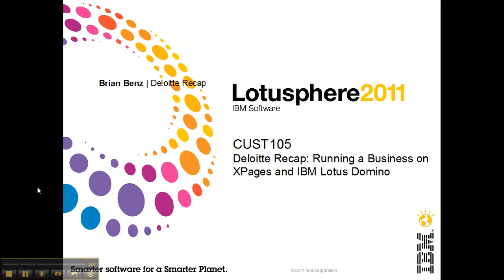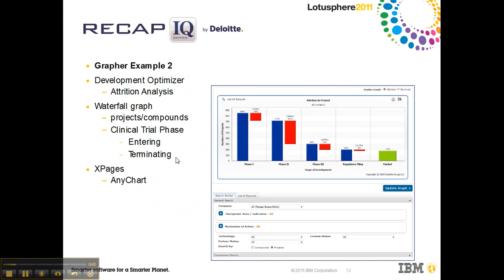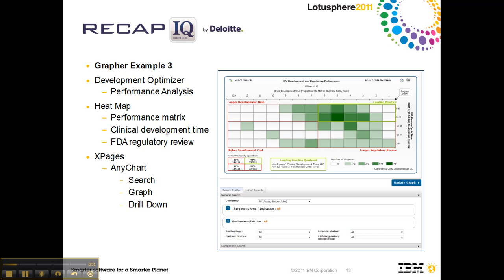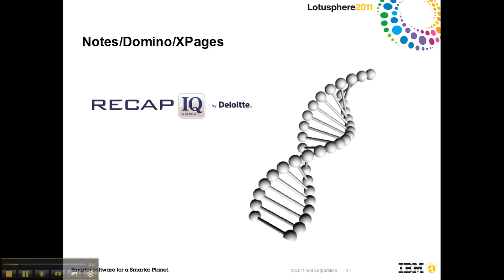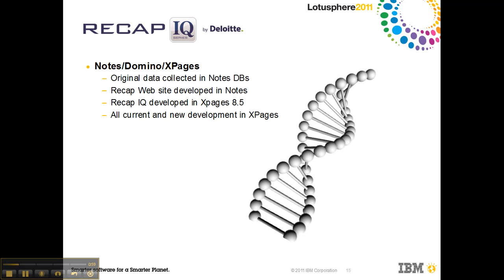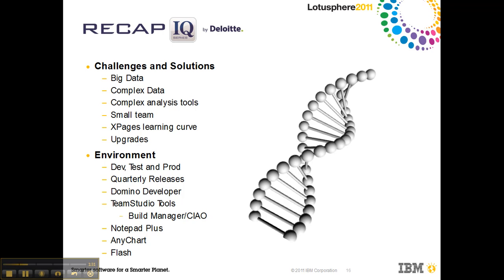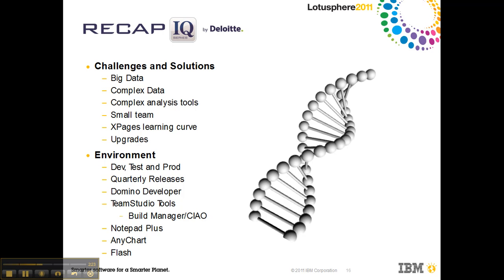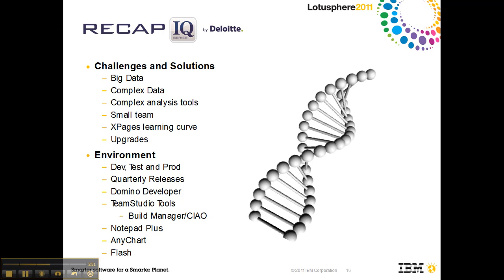Deloitte Recap - Running a Business on XPages and Domino - Part 8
In this session I wrap up the presentation and provide a very high-level description of the development and admin processes of the recap Web